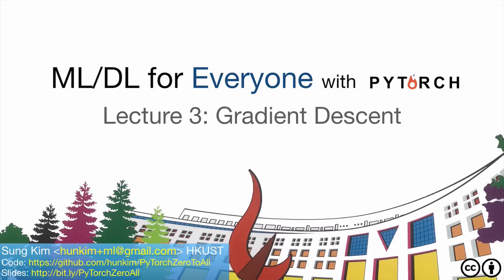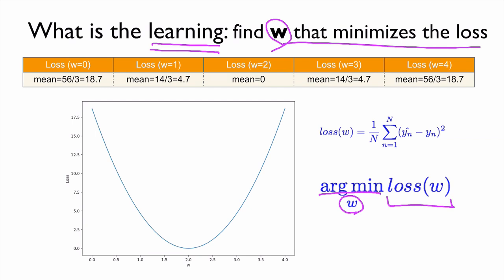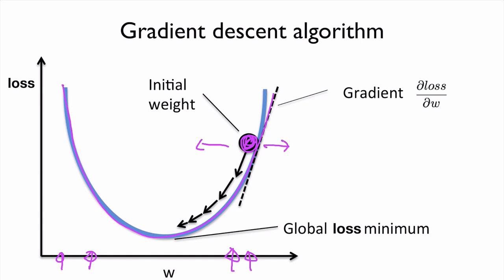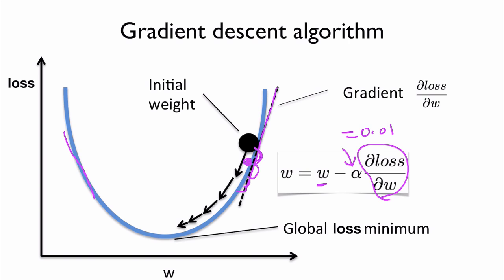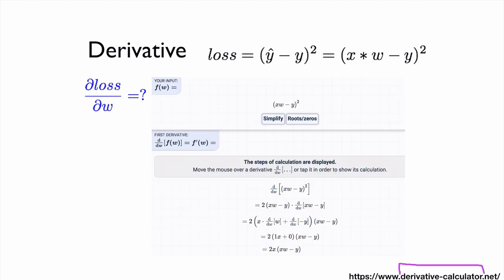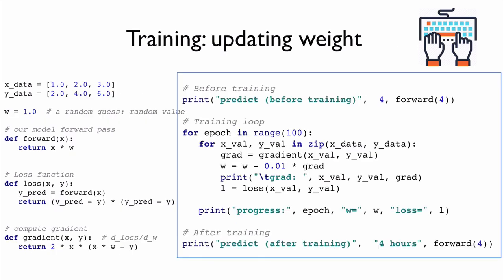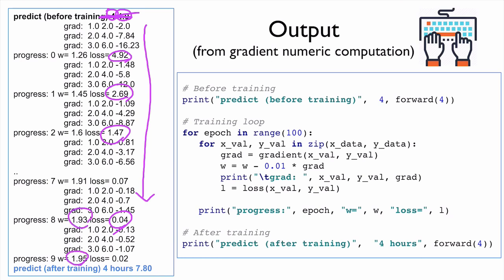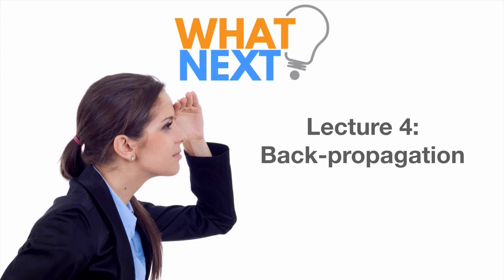PyTorch Lecture 03: Gradient Descent